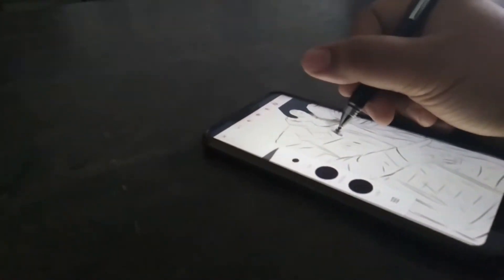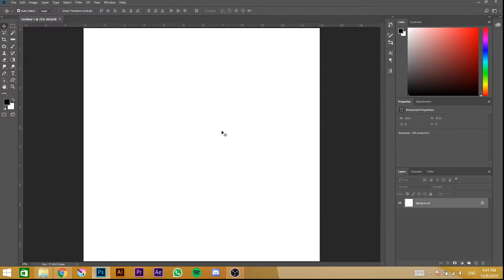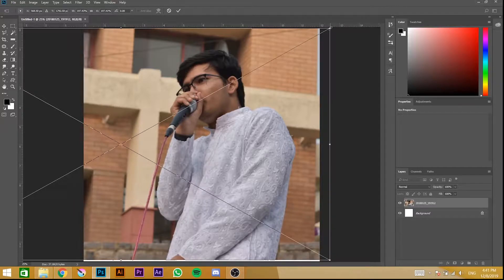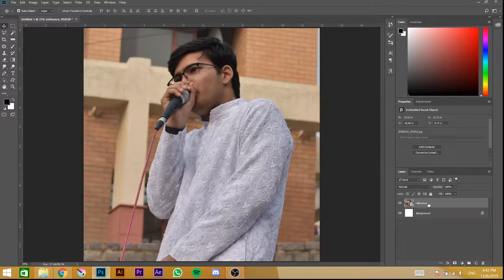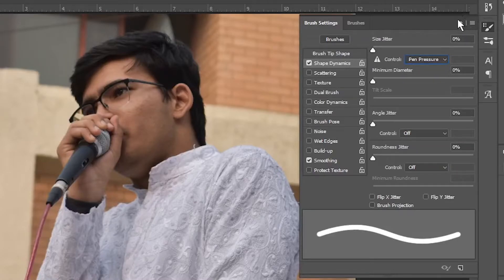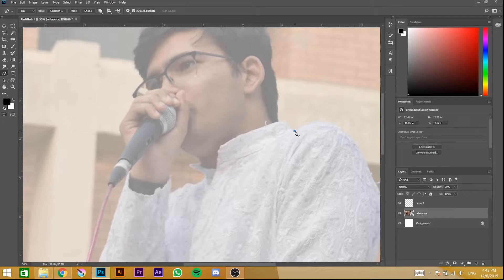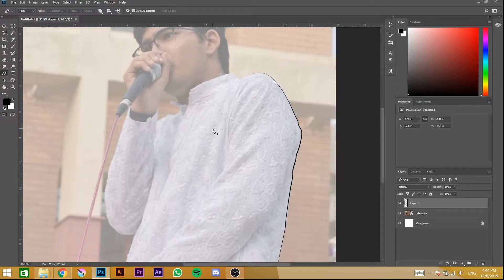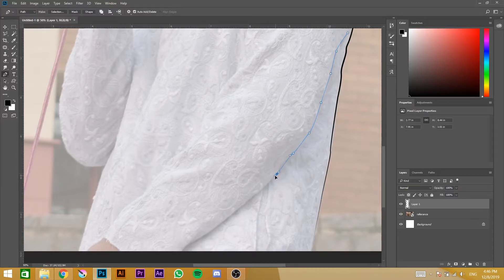How To Cartoon Yourself in Photoshop with mouse | RB's Workshop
This is a full tutorial for how to cartoon yourself or how to make a vector style artwork in Photoshop
you can get your artwork at reasonable prices